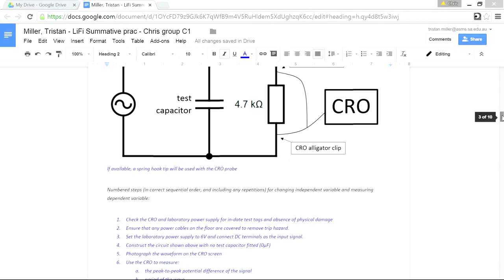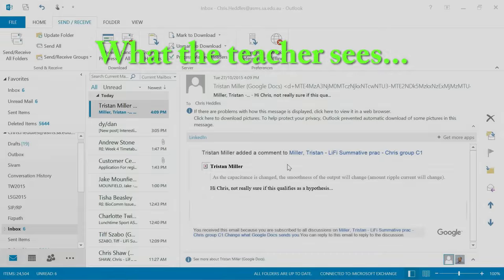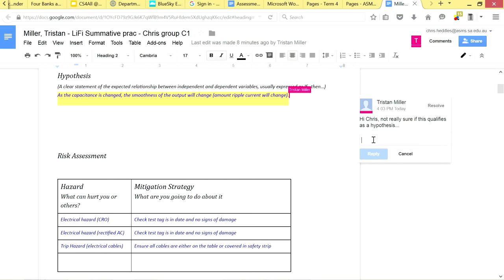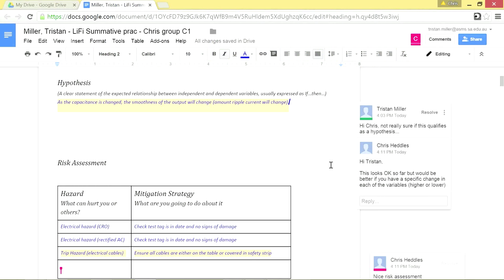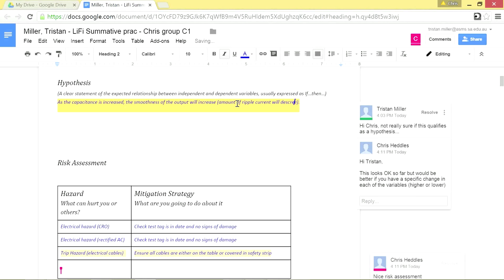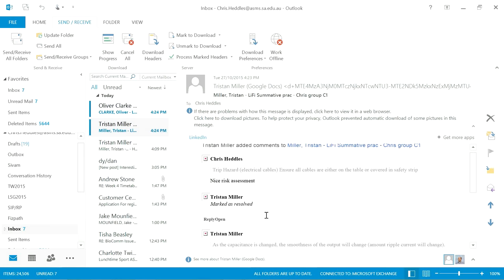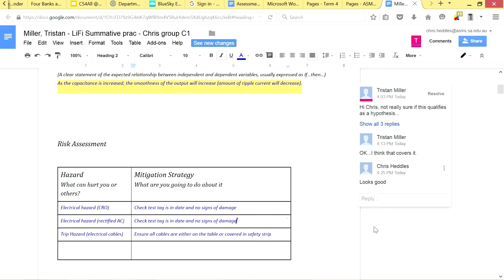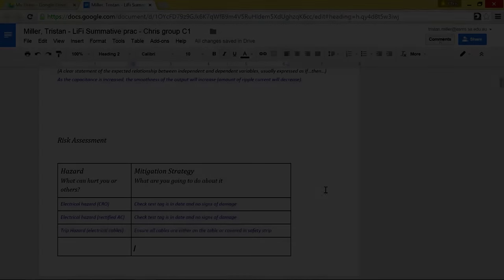Rapid feedback using coments within Google Docs and Doctopus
How to seek and provide feedback using the comment feature of Google Docs that are owned by the teacher.

Tools such as the Doctopus add-on in Google Docs allow teachers to create documents for their students while maintaining ownership of those documents. As owner, the teacher is automatically sent an email any time a comment is made in the document. Students can use this feature to ask specific questions while working on an assignment without leaving their work to send a specific email.

This method of feedback is promising for allowing very quick response (the email is generated within 5-10 minutes of the comment being made) while encouraging students to think about specific advice they want rather than the more common "Please review my draft" that takes longer and denies students the opportunity to develop their self-assessment skills.